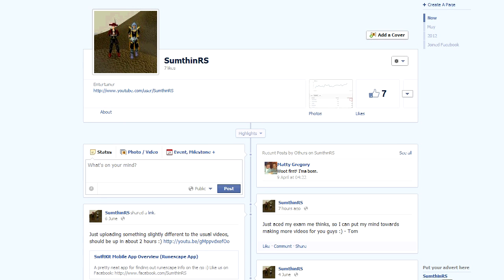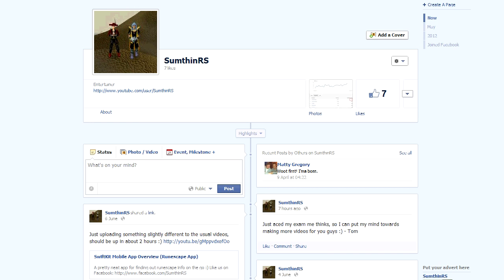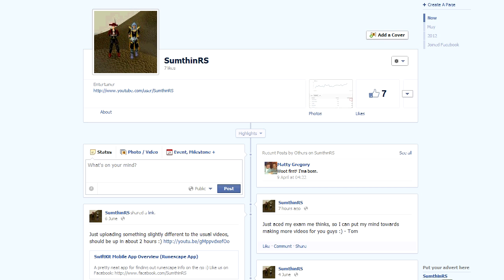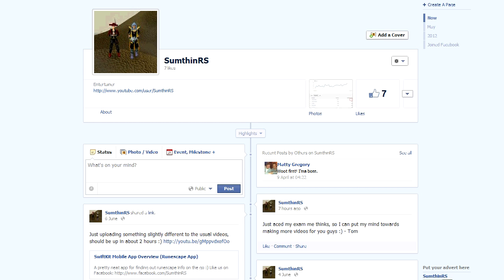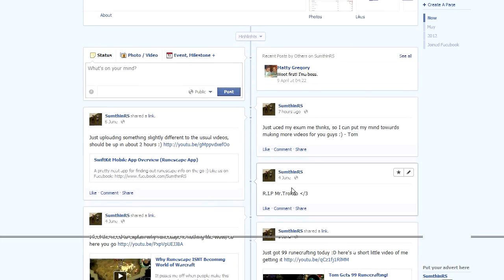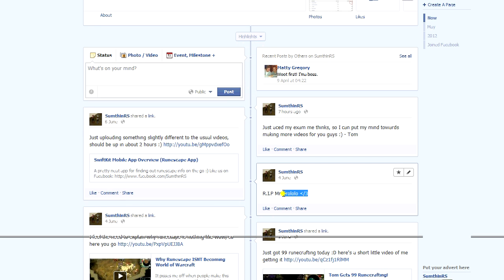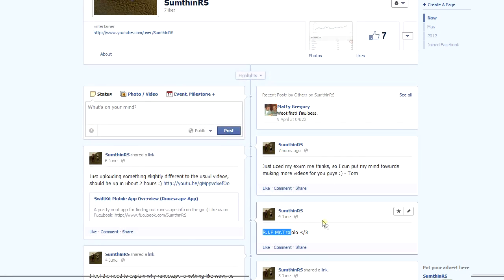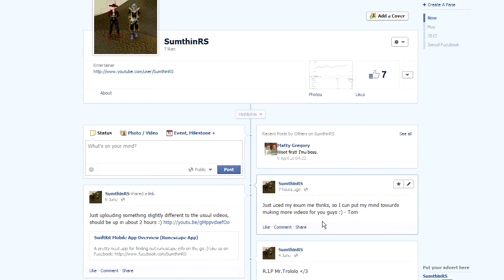Exam over! Beta Videos and Our Facebook Page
Adios! See you on Tuesday for beta :D Might take a few pics while we're in Spain and share them with you guys if you're lucky ;)